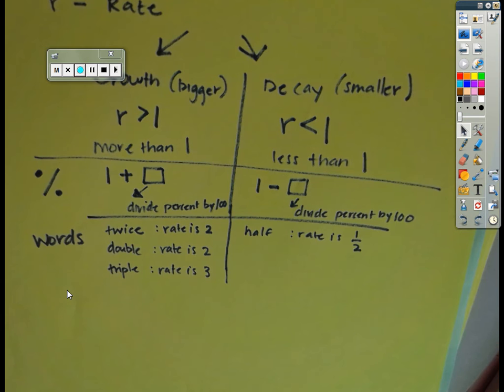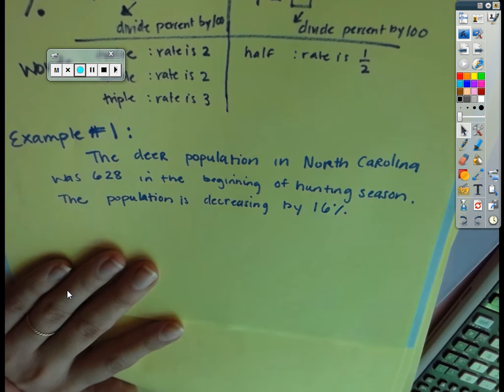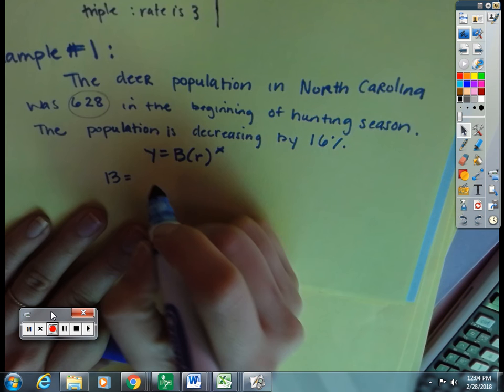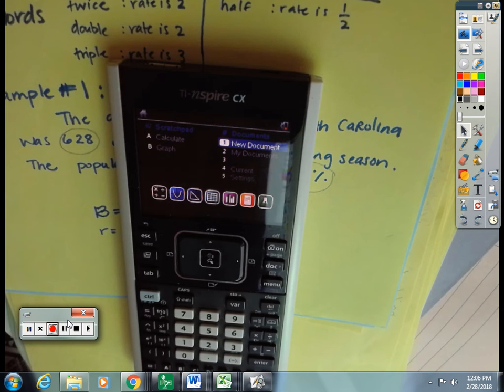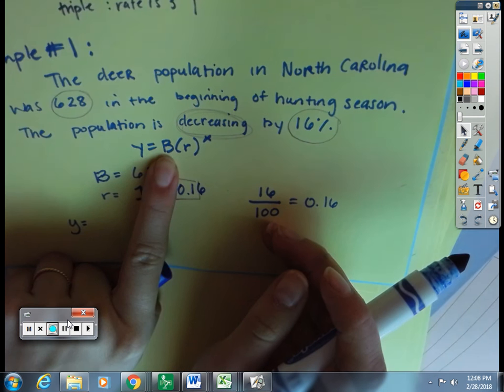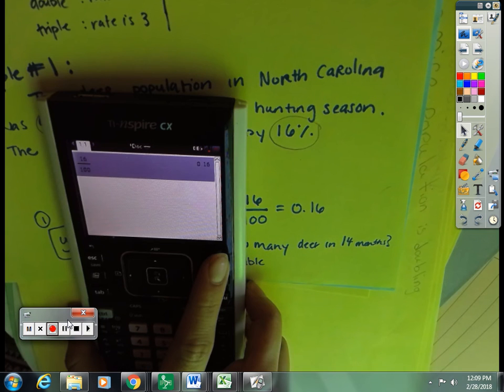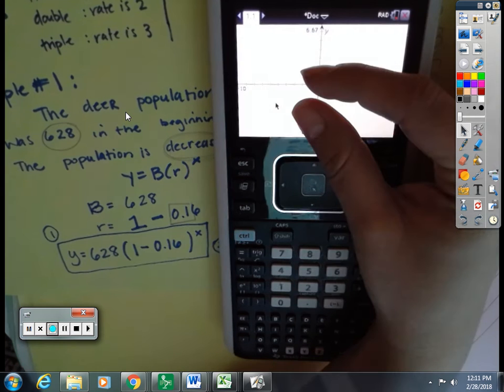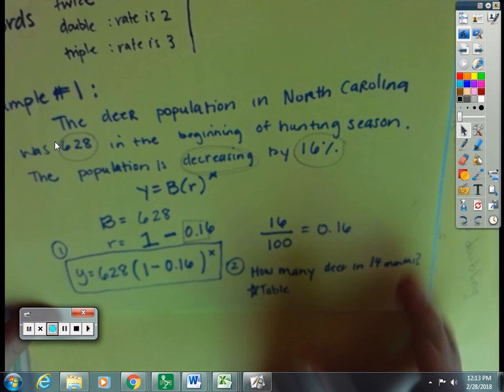14 Exponential Equations